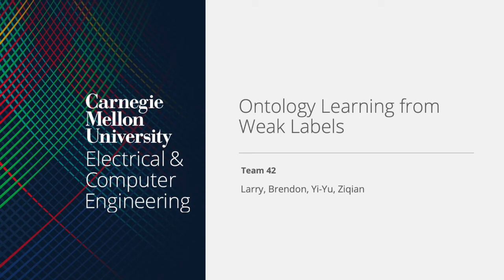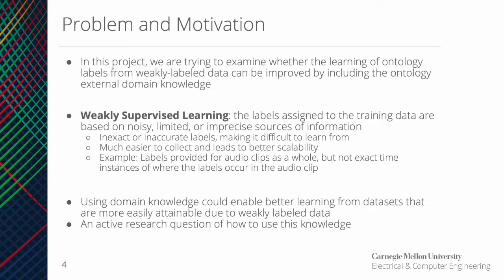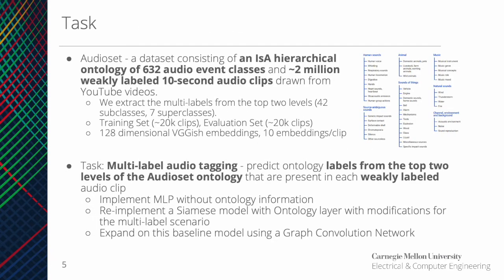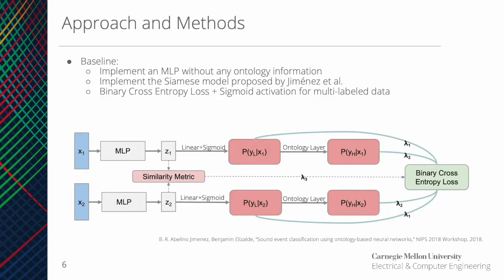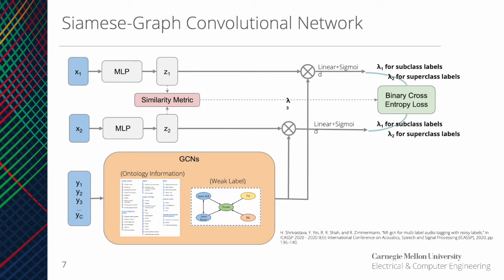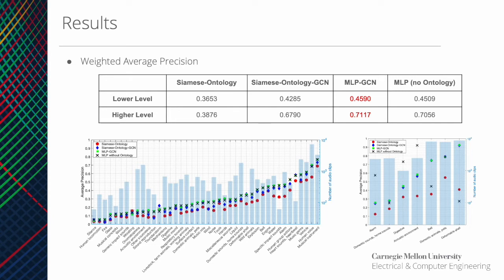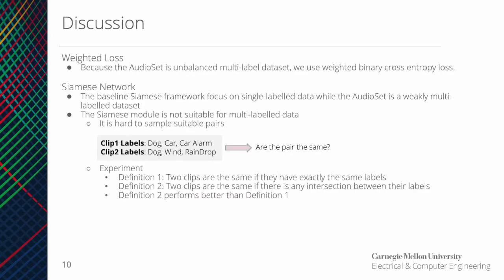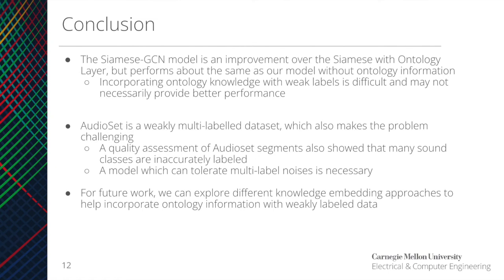Ontology Learning from Weak Labels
Team member: Brendon Chou, Lawrence Tang, Yi-Yu Zheng, Ziqian Ge

CMU 18-786 Intro to Deep Learning Fall 2021 course project